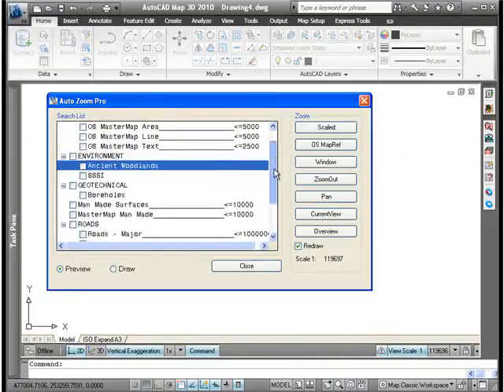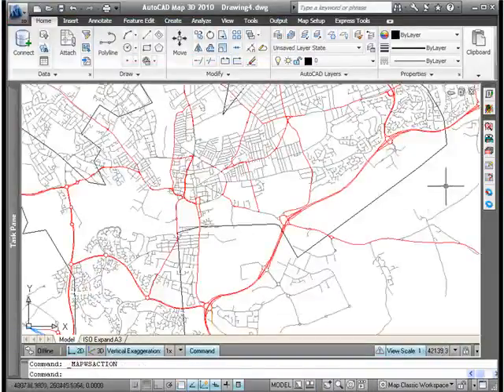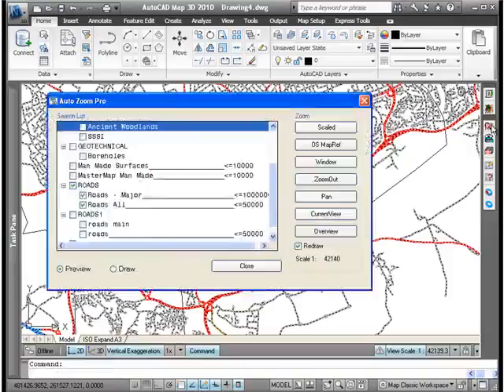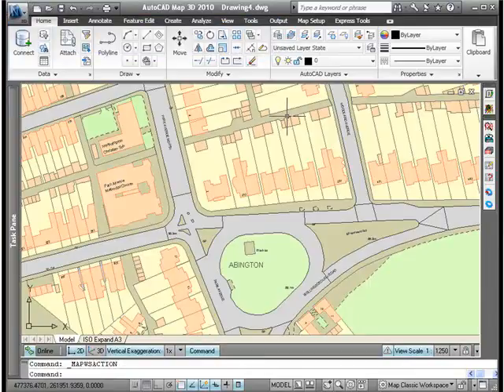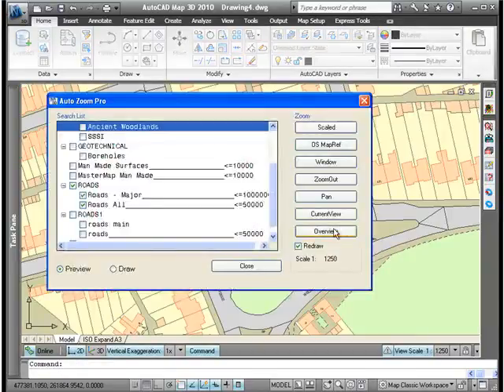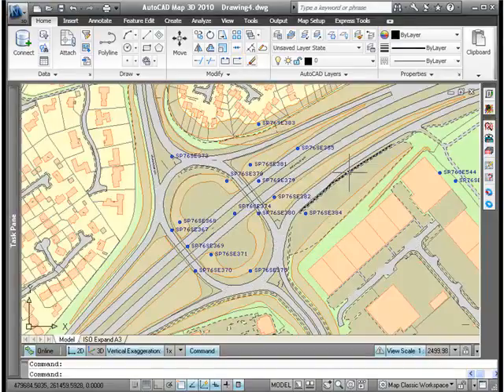AutoCAD Map - AutoZoom Pro - Simple to use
Hướng dẫn sử dụng